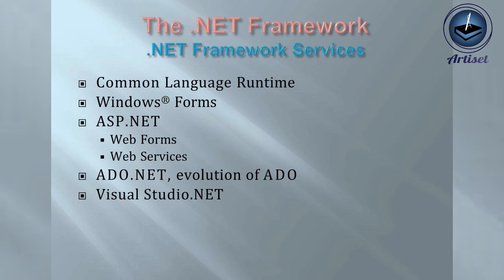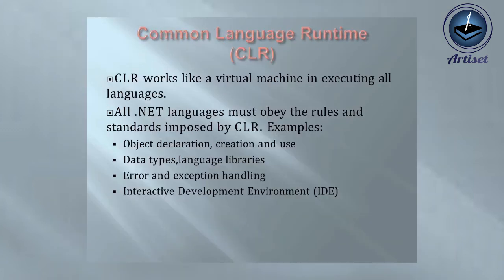Dot Net Framework Training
Need of Nigotiation Skills

Trainer:
 17+ years of Experience into Corporate Trainings.
 Education: Electronics engineer and MBA (International trade)
 Have headed various companies.
 Erstwhile professor in engineering college.
 Extensive experience of Corporate Training, Teaching, Leading Profit Centers, Sales and Marketing, Project management
 Have conduct trainings all over India and abroad, having had international exposure and being a multilingual person.

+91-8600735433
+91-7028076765